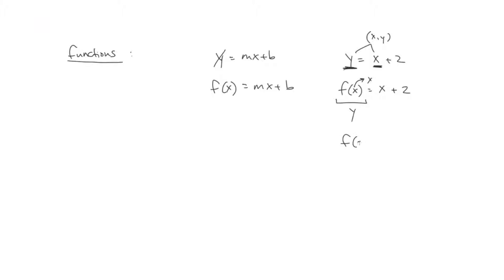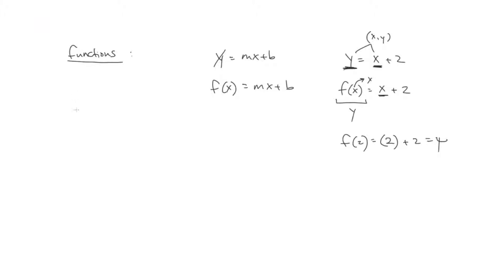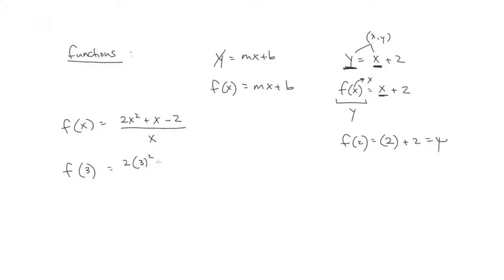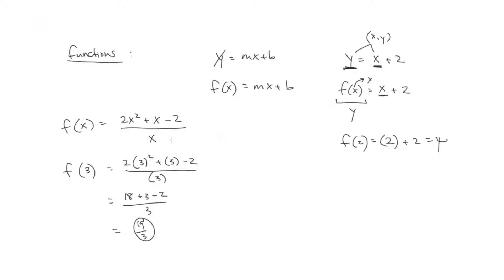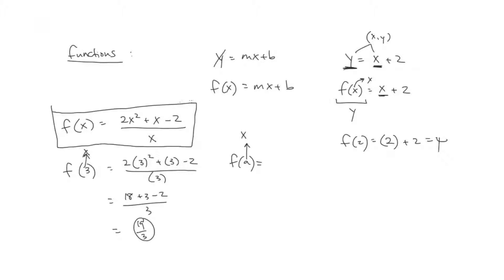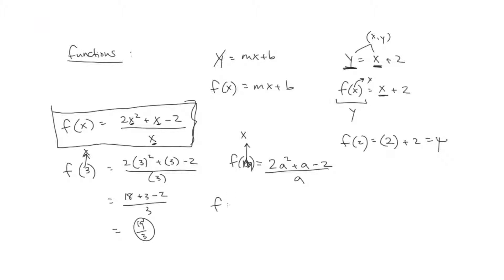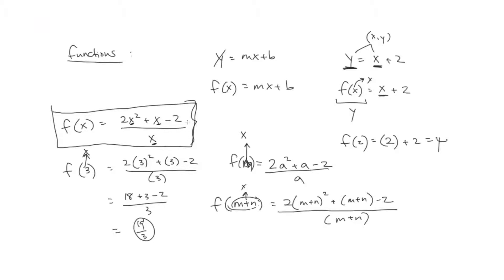Functions - SAT Prep